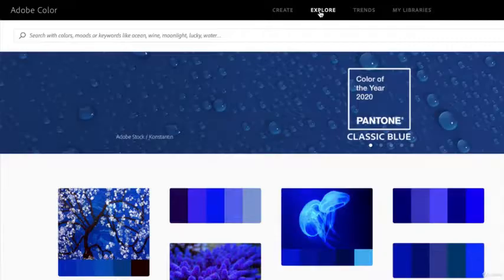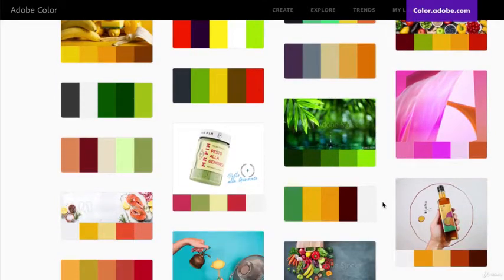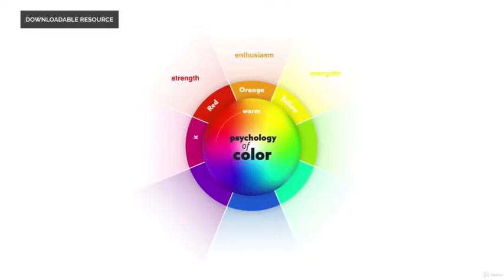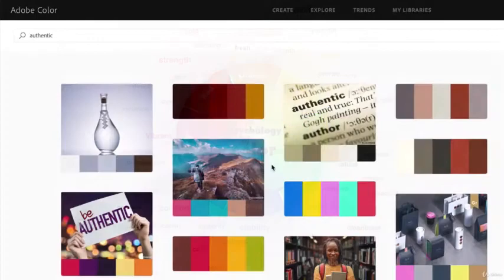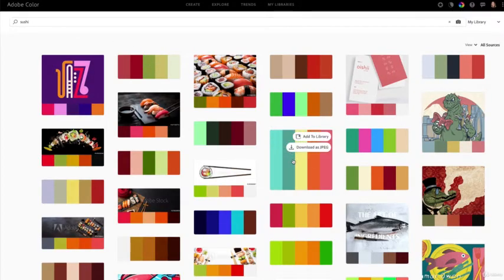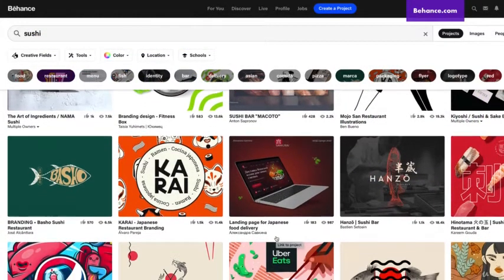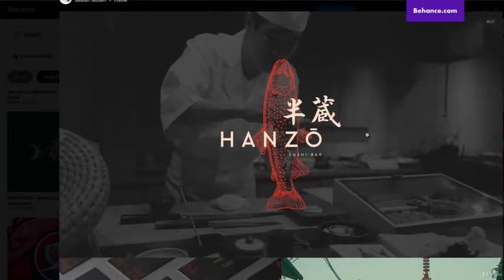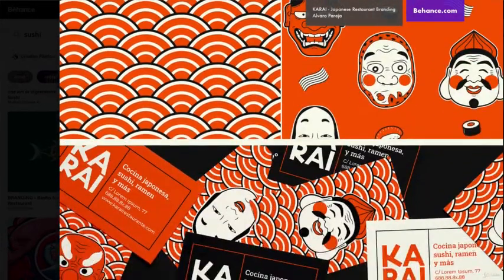1 How to Choose Color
SECTION 6: Developing a Color System

Skill level: Intermediate Level
Students: 8491
Languages: English
Captions: Yes
Lectures: 56
Video: 8.5 total hours
Certificates